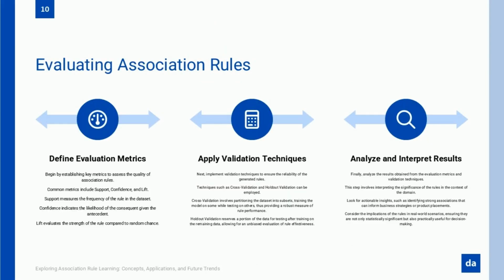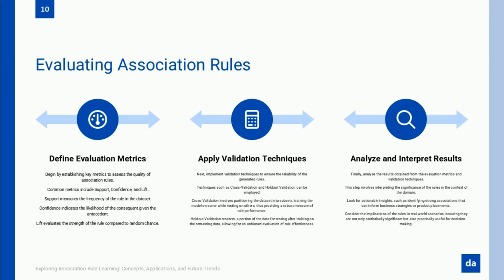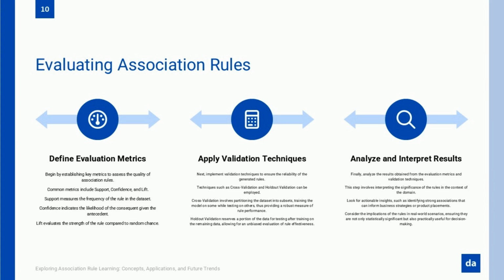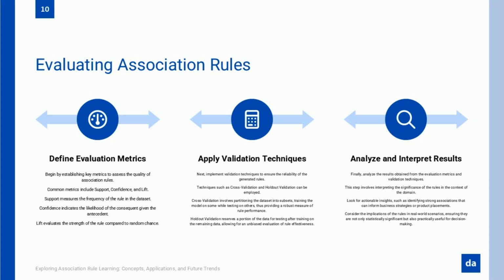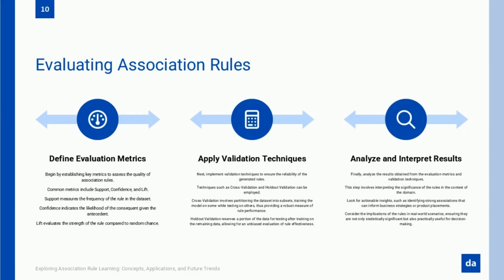The SECRET Sauce to Evaluating Association Rules 🍴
Unlock the secret sauce to evaluating association rules with affinity analysis in this video. Learn how to maximize the effectiveness of your data analysis! 🍴

Unlock the SECRET sauce to evaluating association rules and transform raw data into actionable insights! 🍴 This video dives into the advantages and disadvantages of key evaluation metrics—support, confidence, and lift—breaking down how each one works and why they’re crucial for uncovering hidden data patterns. From comparing validation techniques like cross-validation and holdout validation to exploring real-world applications, you’ll learn how to refine your rules and adapt to shifting trends. Whether it’s bundling coffee and pastries or uncovering unexpected associations, the possibilities are endless when you master these techniques.

Ready to become a data detective and stay ahead of the game? Your journey to smarter decision-making starts here! 🚀

CHAPTERS:
00:00 - Evaluating Association Rules
00:36 - Defining Evaluation Metrics
01:24 - Validation Techniques in Data Analysis
02:08 - Analyzing and Interpreting Results
02:46 - Adapting to New Data for Better Insights
03:02 - Continuous Discovery and Growth Strategies
03:38 - What's Next in Data Evaluation